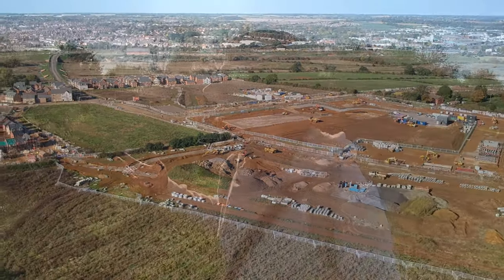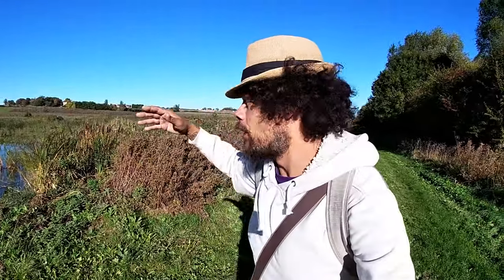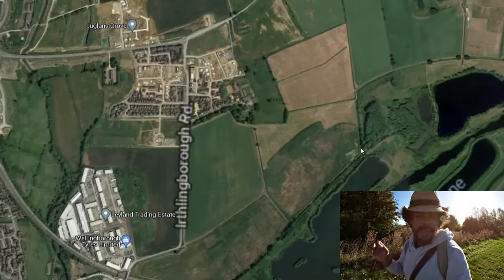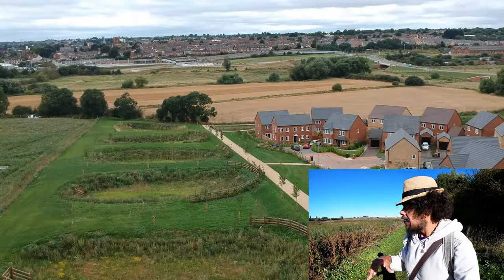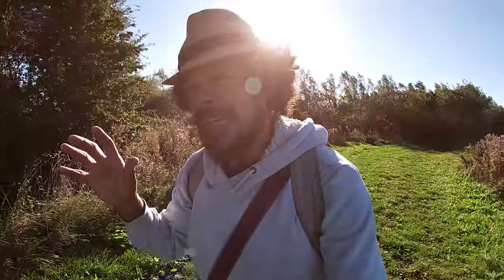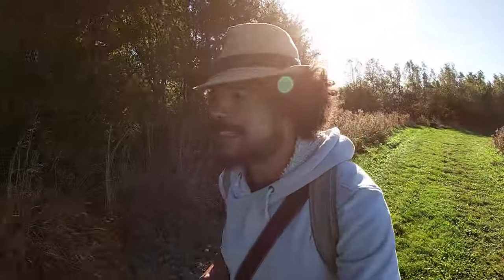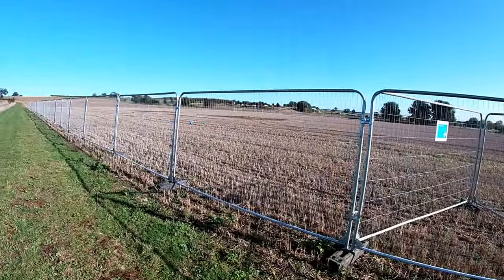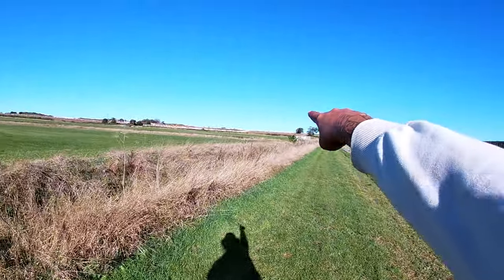Irthlingborough Road GONE!!!!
This billion pound, flagship of a multi-purpose development site Stanton cross in Wellingborough is on the next phase... The road infrastructure must be completely re done. On the 22nd October I headed to the fields towards Ditchford to send up the drone to see where the project is in regards to progression. Irthlingborough has completely been ripped up at this point and to be fair I am glad its gone. The pot holes on that road became extremely dangerous and ruined motor vehicles that used it. Onwards and Upwards, literally.
The music I have used is by Wellingborough legends POLO & CHEM HART and is called TAKE YOU ON A TRIP Check it out and download it exclusively on Soundcloud which can be found when you click this link
love and Light x